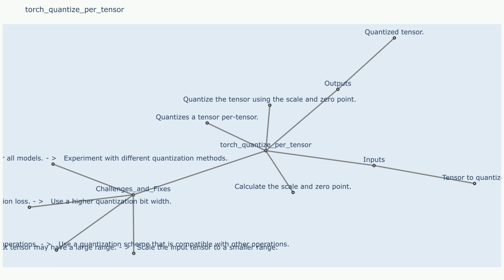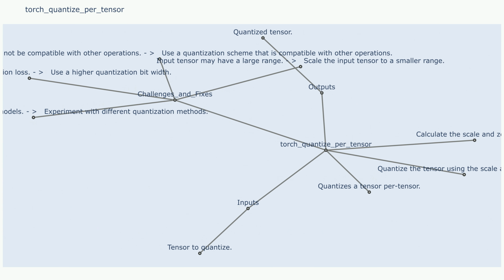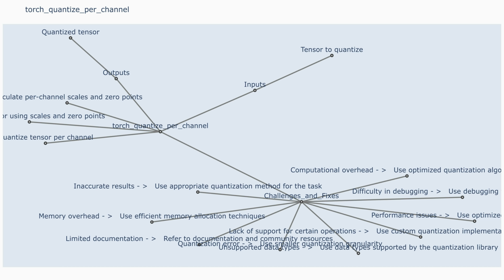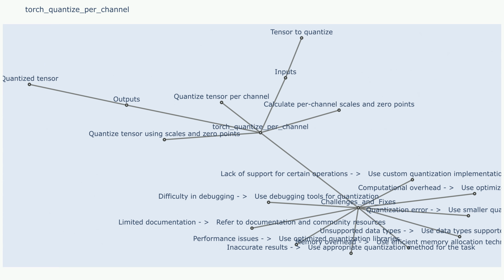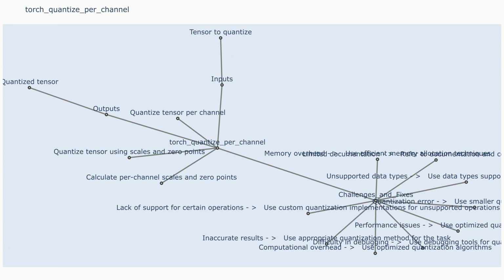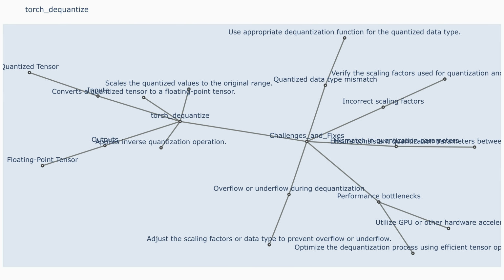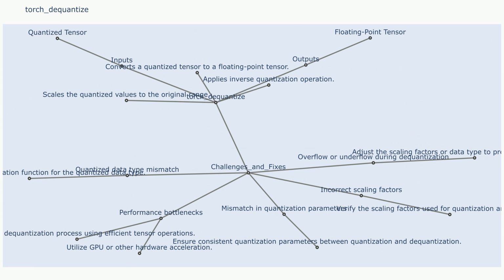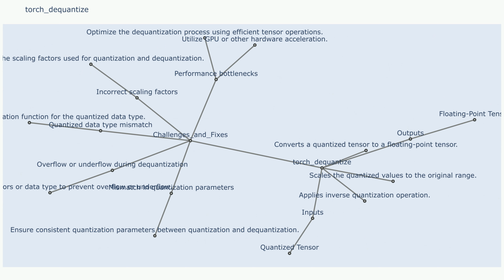53 50 torchquantizepertensor